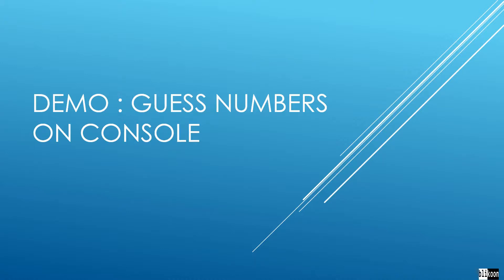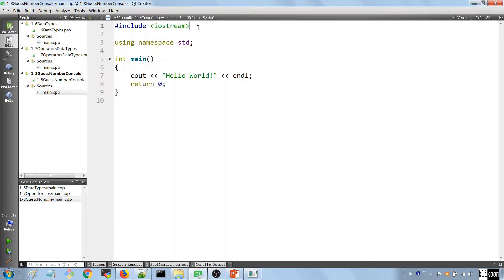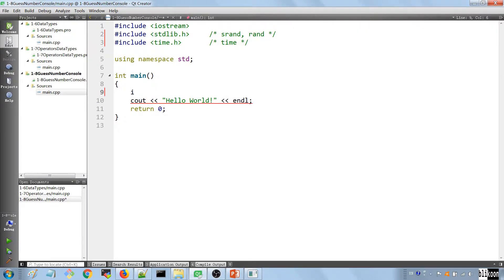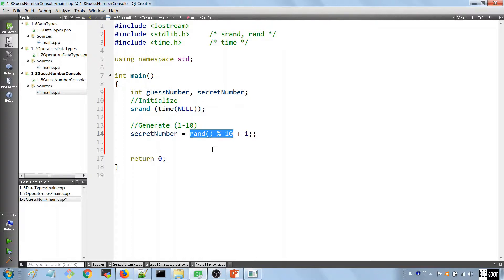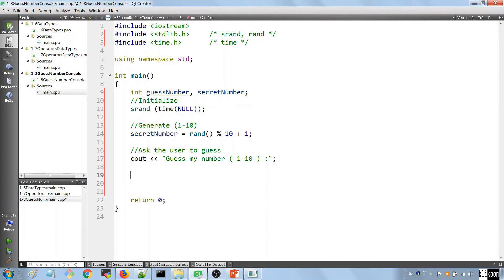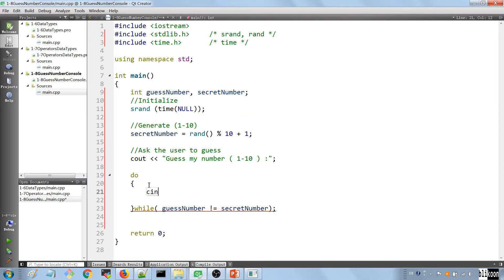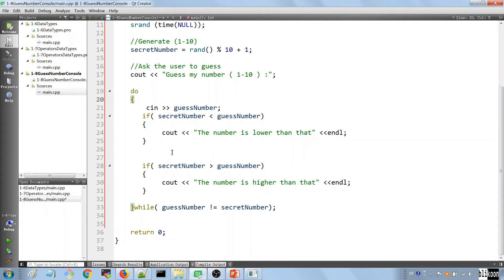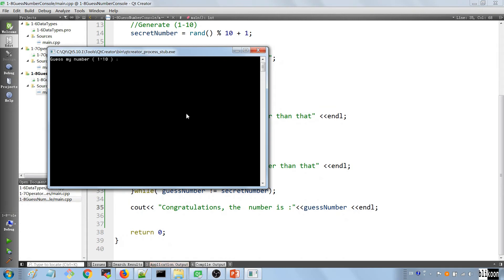Qt C++ Gui Tutorial : Demo- Program to Guess Numbers | Course Preview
C++ Variables and data types , if statements, loops and more